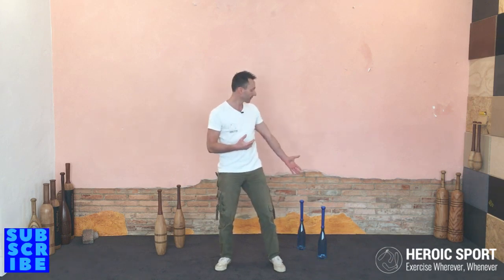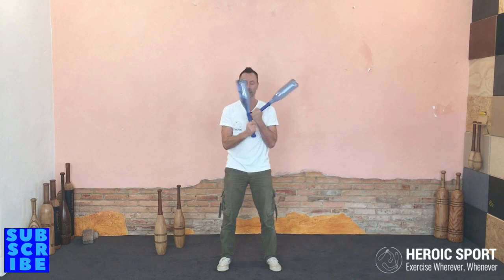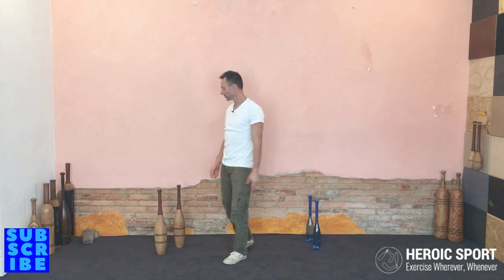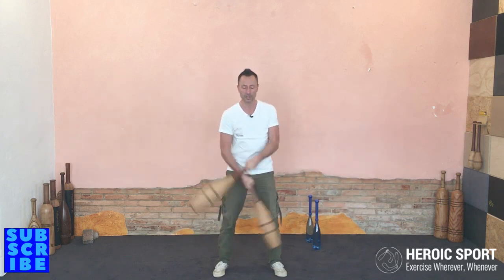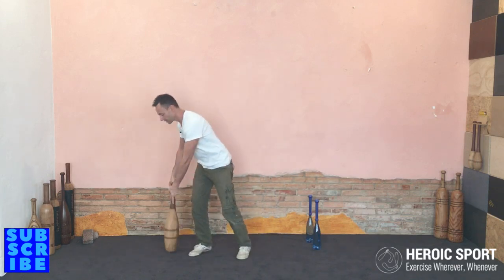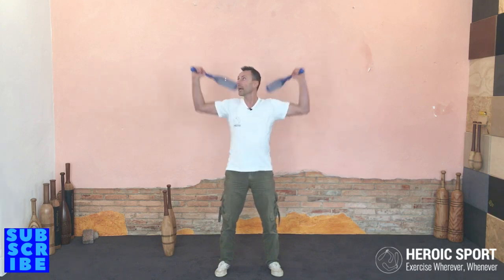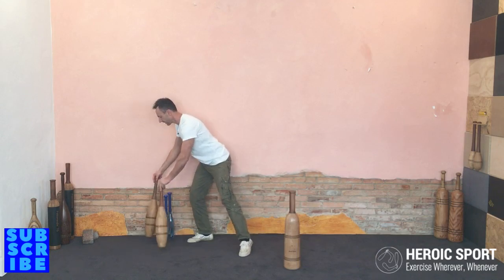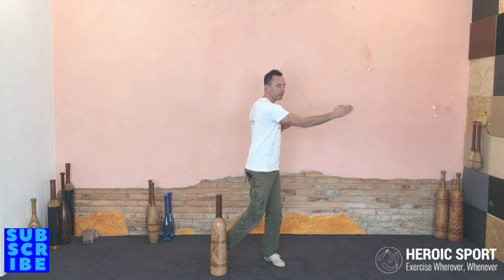Heart shaped swings with light and heavy Indian clubs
Heavy clubs vs light clubs | Which is right for you?

WHY YOU SHOULD SWING INDIAN CLUBS
〄 PHYSICAL ASPECTS

❂ HEROIC SPORT | AN ANCIENT SPORT
We have created the Pahlavandle ™ and the Pahlavandle™XL to make it affordable for everyone to discover the benefits of swinging clubs.
Our clubs are easily adjustable, which is a modern twist on the ancient traditional Indian clubs used to train Tamil and Persian warriors.